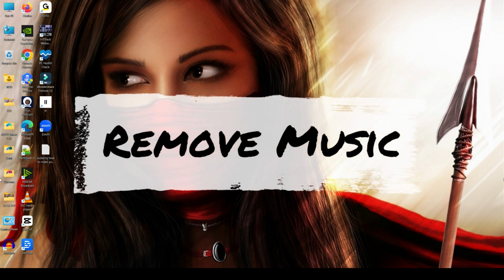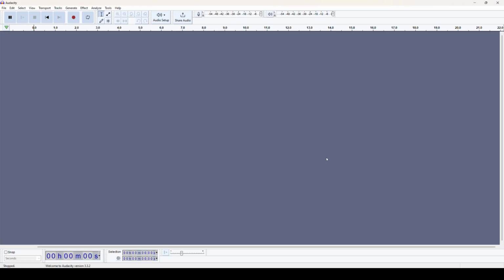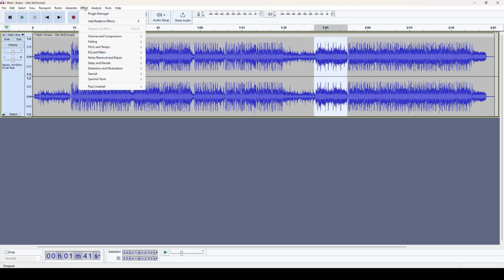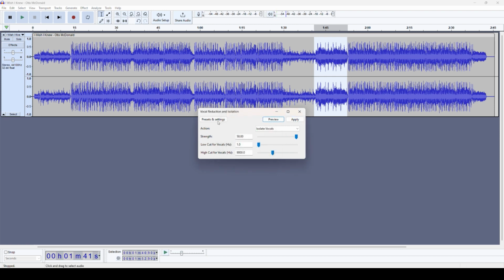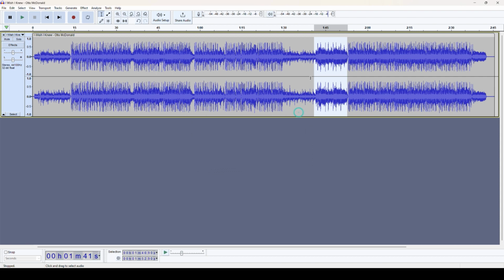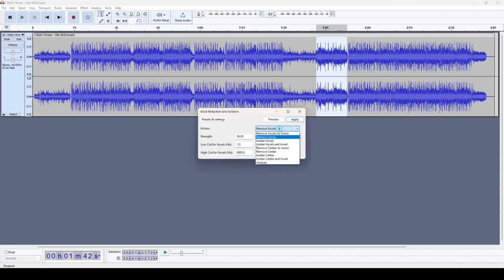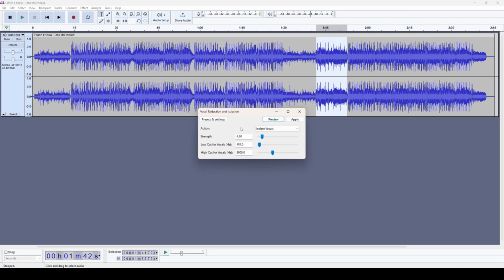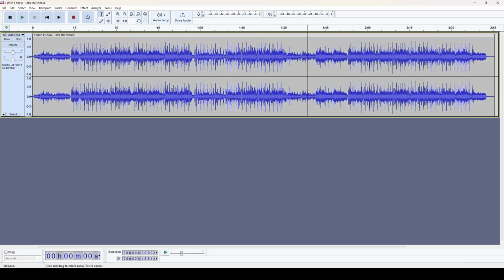How To Remove Background Music In Audacity [Remove Music and Keep Vocals]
In this video you can find out more about How To Remove Background Music On Audacity.

This video is presenting How To Remove Background Music On Audacity valuable information but also try to cover the following subject:
-How To Remove Background Music On Audacity
-remove background noise in audacity
-audacity remove background noise

So you would like to know more about How To Remove Background Music On Audacity, I did too and here's the result.
How To Remove Background Music On Audacity interested me so I did some research study and uploaded this to YouTube .
Our YouTube channel has various other similar videos about How To Remove Background Music On Audacity, remove background noise in audacity and audacity remove background noise
Please check them out :

If you were searching for more information about How To Remove Background Music On Audacity or remove background noise in audacity did this video aid?

How to Isolate Vocals in Audacity (Remove Music and Keep Vocals).

Perhaps you want to comment listed below and let me know what else I can help you with or info on How To Remove Background Music On Audacity.